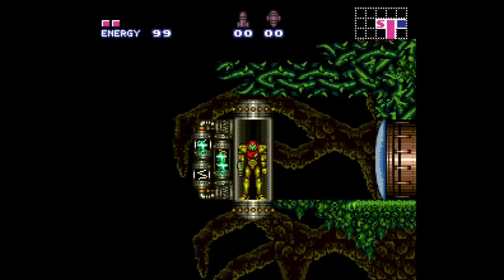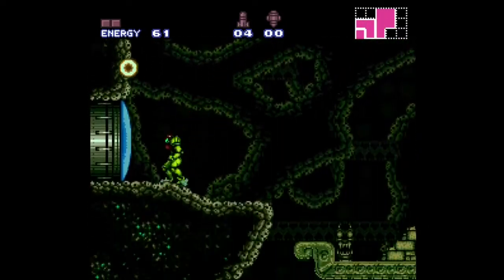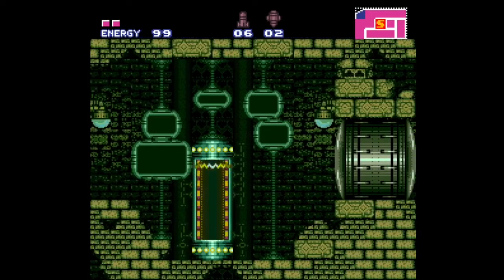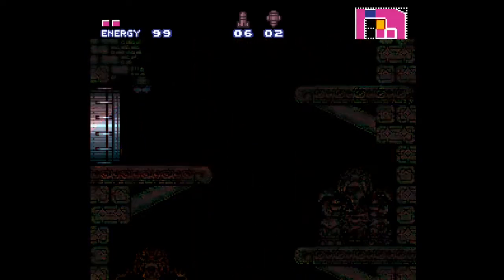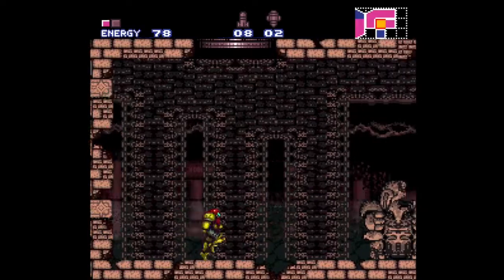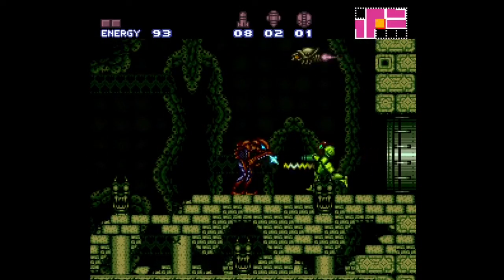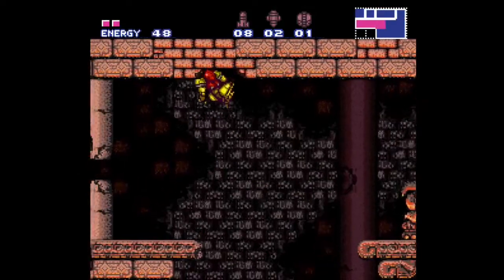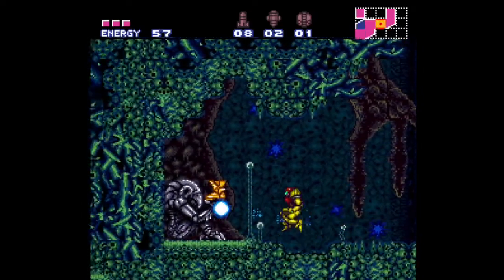Super Metroid Vitality: Part 3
We finally make it out of the Technoborg and into a new area filled to the brim with upgrades! Time to make some serious progress.